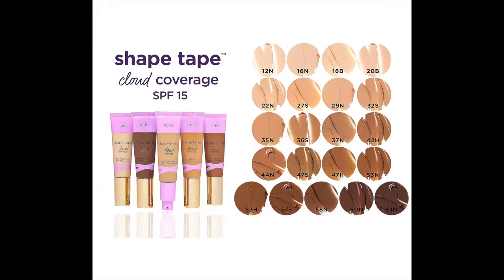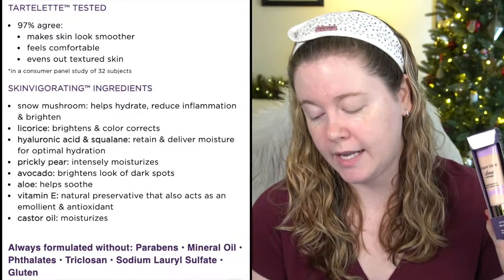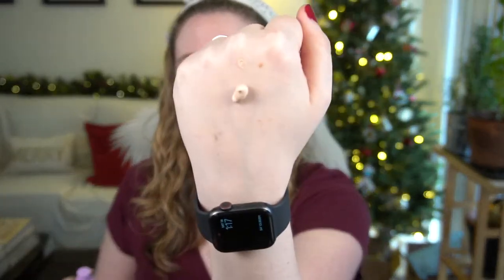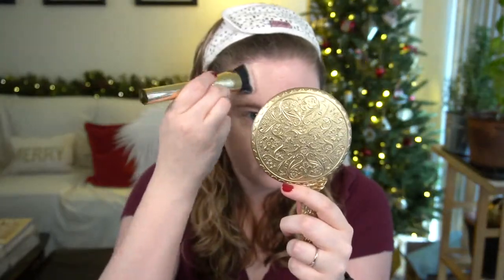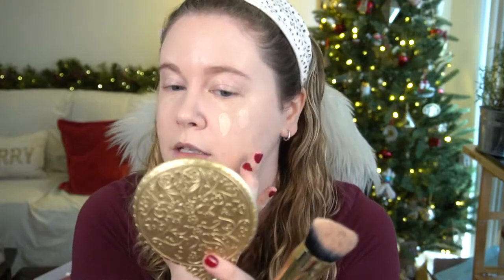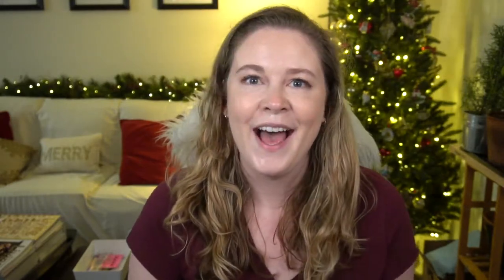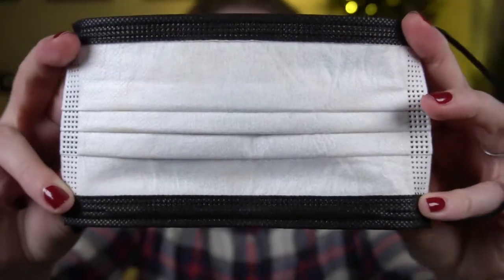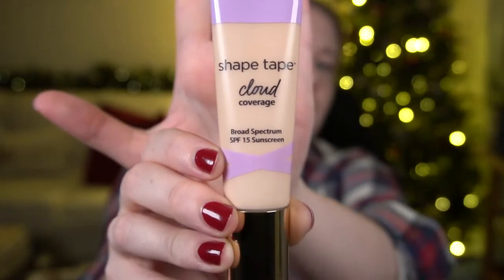Tarte Shape Tape Cloud Cream | Lightest Shade/Dry Skin Demo, 2-Day Wear Test & Review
☆ QVC Set (Cloud Cream & Brush)
☆ Tarte Cloud Cream (12N)
☆ Tarte Shape Tape Airlift Brush
☆ Tarte Hydroflex Serum Foundation (12N)
☆ Tarte Shape Tape Ornament
☆ Tarte Mascara Ornament
☆ Tarte Cream Blush & Bronzer Palette
☆ BK 101 Brush
☆ Sigma 3DHD Kabuki Brush
☆ Tower 28 Tinted Sunscreen Foundation (Fairfax)

★ Makeup Worn ★

Day 1

☆ Tarte Quench Primer
☆ Charlotte Tilbury Corrector (Fair)
☆ Beautyblender pro
☆ Shape Tape Ultra Creamy Concealer (8B)
☆ Kosas Air Brow Tinted Gel (Taupe)
☆ LYS Setting Powder (Resilience)
☆ elf Small Tapered Brush
☆ Tarte Travel-Size Cream Blush (Pink Sky)
☆ Tarte Travel-Size Cream Bronzer (Seychelles)
☆ Tarte Shape Tape Glow Wand (Sunbeam)
☆ Tarte Maracuja Juicy Lip (Rose)
☆ Tartelette in Bloom Palette
☆ Mario Eyeliner Pencil (Perfect Brown)
☆ Tarte Lights Camera Splashes Mascara
☆ Clinique Bottom Lash Mascara

Day 2

☆ Tarte Quench Primer
☆ Real Techniques Expert Face Brush
☆ Kosas Revealer Concealer (0.5N)
☆ ByTerry Pressed Hydra-Powder

☆ Earrings: Ana Luisa Rox Mini Silver
☆ Headband: Kitsch

★ Timestamps ★

Intro - 0:00
Product Info/Claims - 1:08
Day 1 Demo -  5:20
Day 1 Check-In - 23:08
Day 2 Demo - 26:22
Day 2 Check-In - 27:37
Final Thoughts - 29:58

★ Music ★